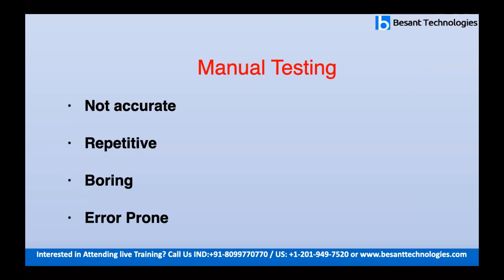Manual Testing vs Automation Testing | What's the Difference Between Manual and Automation Testing?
Learn about when you should use manual versus automated testing, like load testing automation, according to the pros and cons of each method. Compare manual testing vs. automation testing. Find out what's the difference between automation and manual testing. Manual testing is testing of the software where tests are executed manually by a QA Analyst. In Automated Software Testing, testers write code/test scripts to automate test execution.